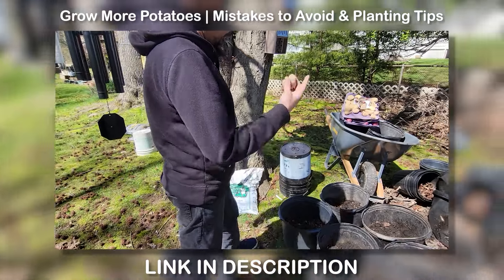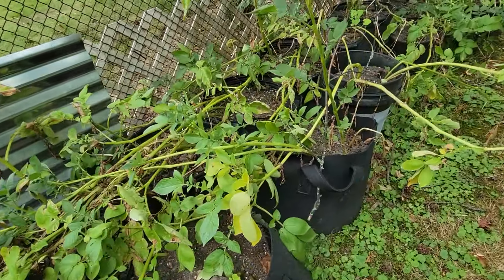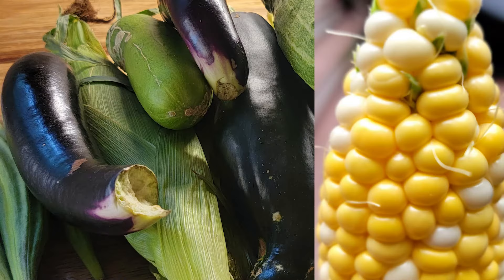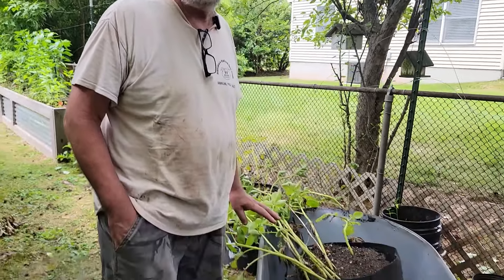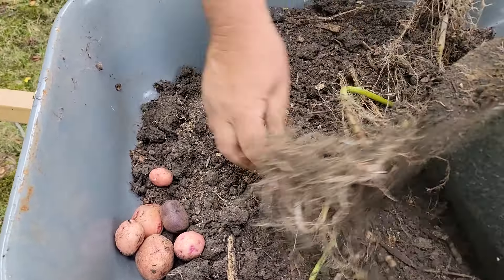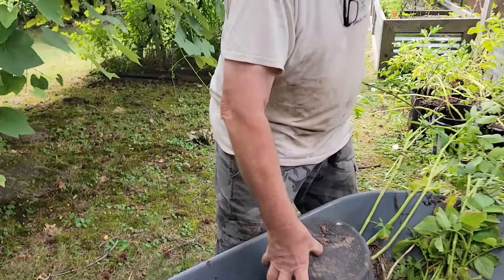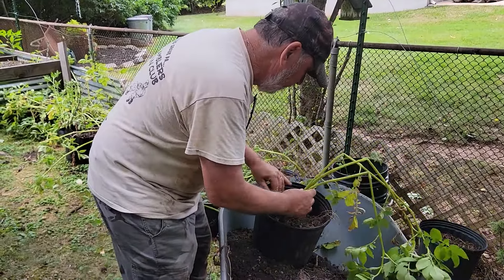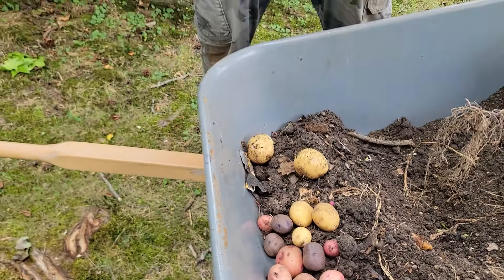How We Harvested Potatoes in 90 Days at Home | How Successful is this? | Expert Tips from Bob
Join us as we harvest the potatoes we planted back in April! we’ll take you through the exciting process of digging up our potatoes and share the results of our hard work over the past 90 days.
Bob is back with his expert tips on ensuring a successful harvest. Whether you're a seasoned gardener or a beginner, you'll find valuable insights and practical advice.

Don't miss out on seeing the fruits of our hard work and learning from Bob's expertise!

Grow More Potatoes | Mistakes to Avoid & Planting Tips | Potato Seed Selection

Chapters:
0:15 Introduction
0:39 Overview of Potatoes Started in April
1:25 What We Will Try to Show You?
2:40 Bob's Surprise
3:54 Bob Harvesting Potatoes
8:55 We are Harvesting Potatoes
11:44 Conclusion

Enjoyed watching our potato harvest? If you have any questions or tips of your own, drop them in the comments below.